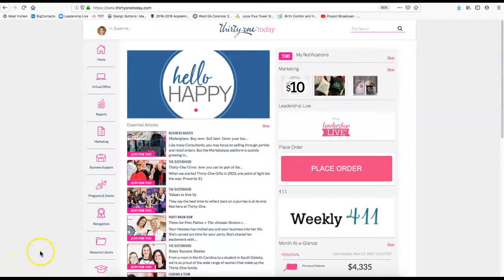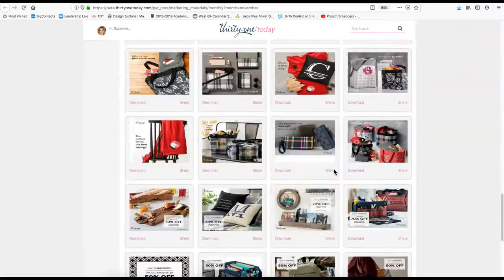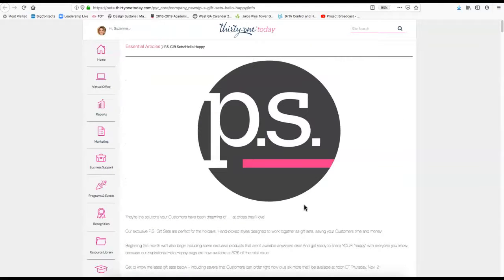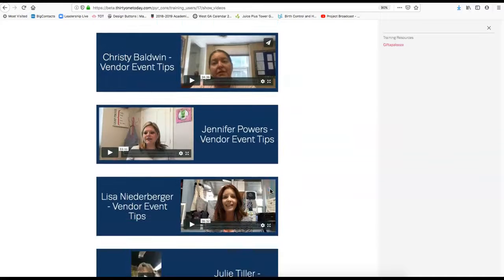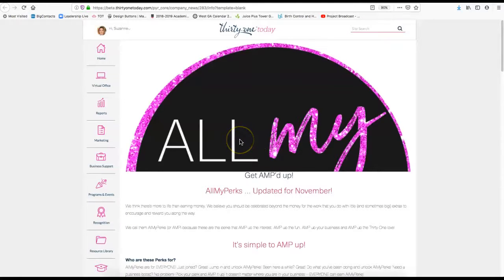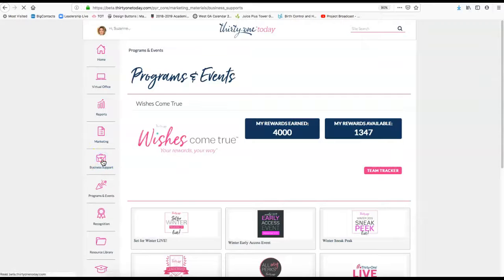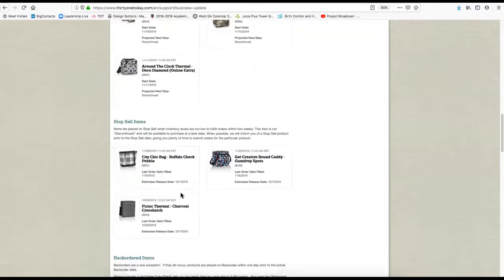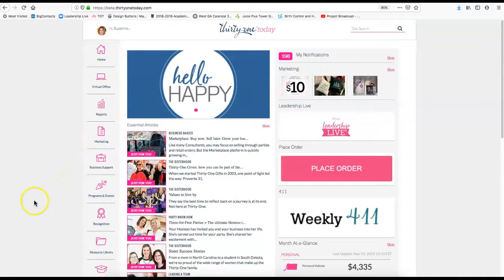TOT Tips on Marketing Tab, Business Update and More